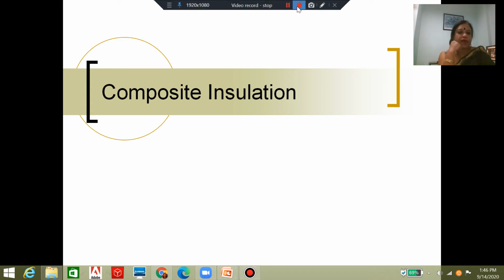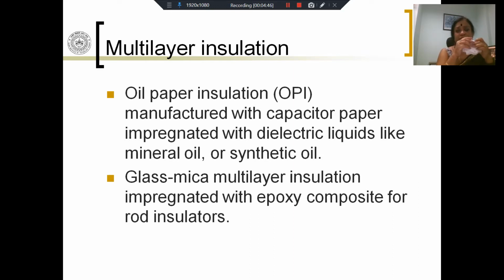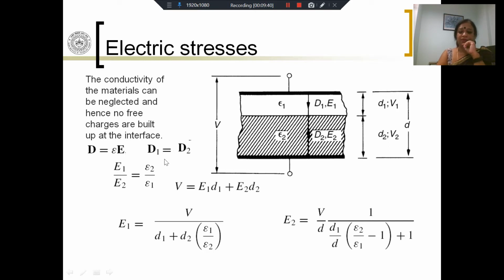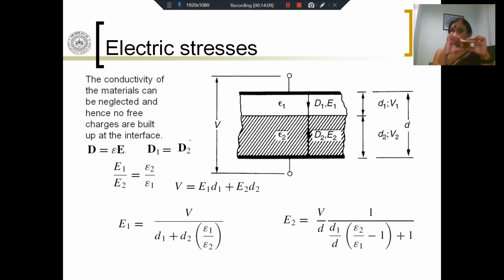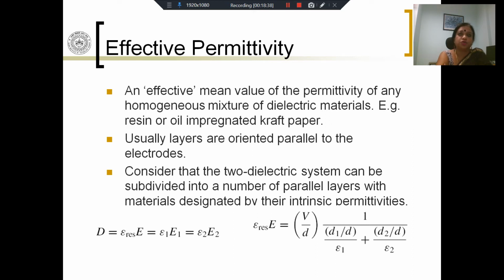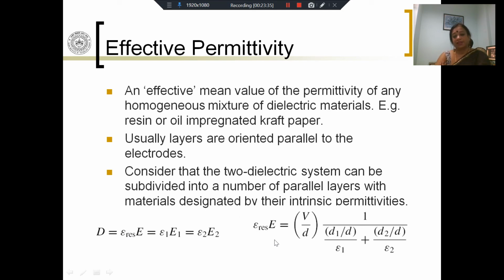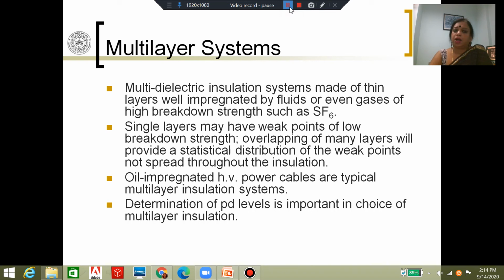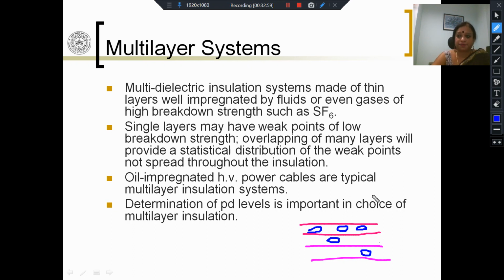EE634 A: Breakdown In Composites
Electrical Insulation in power apparatus and systems: Breakdown In Composite Materials